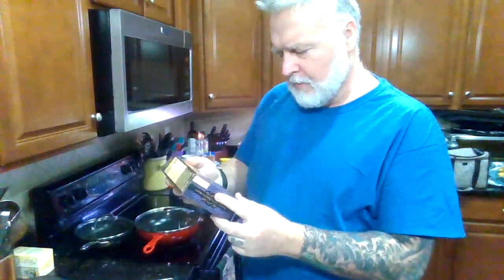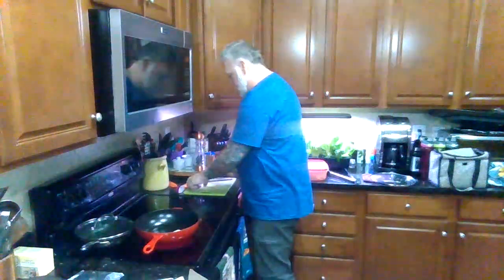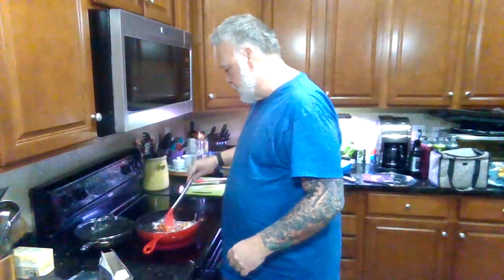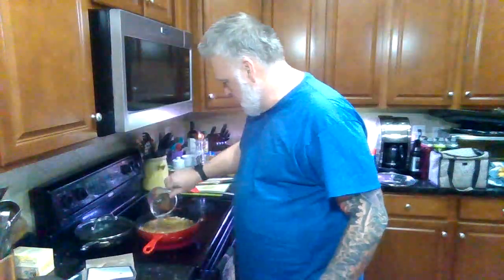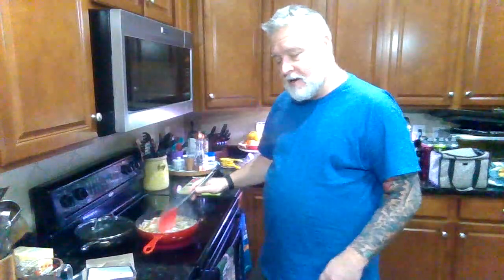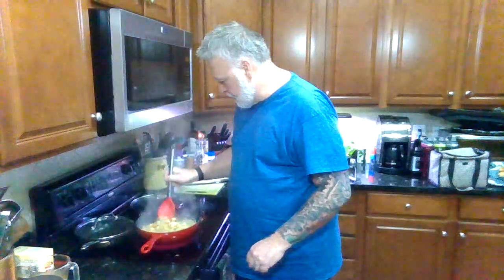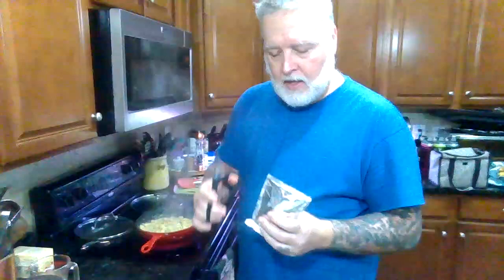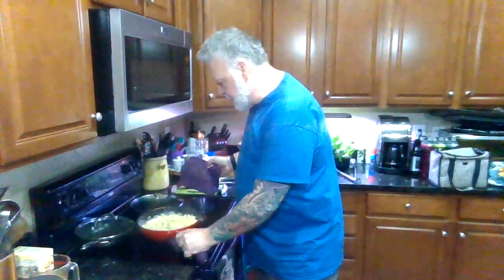The House Boy Chef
Turn boxed mac and cheese into dinner